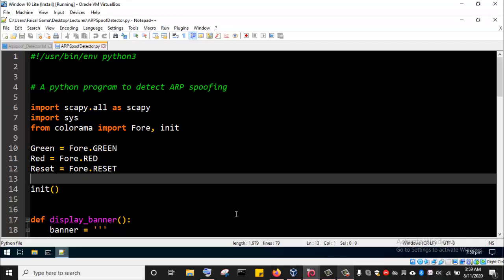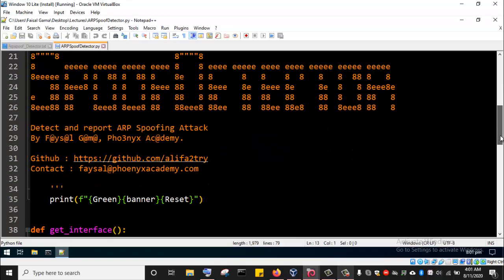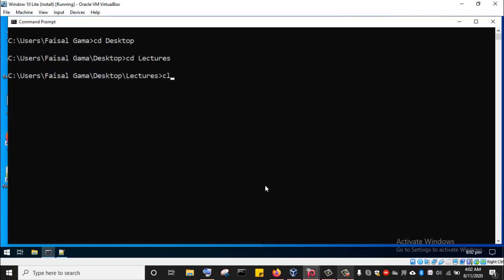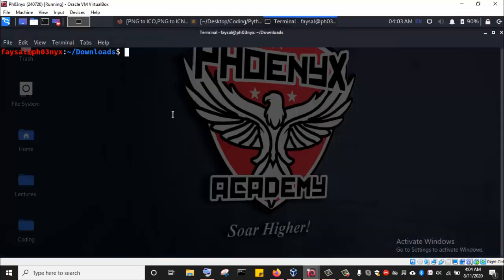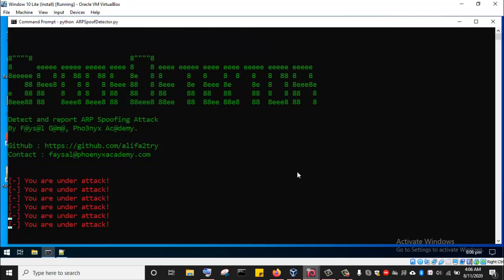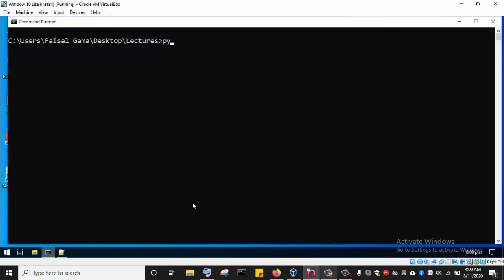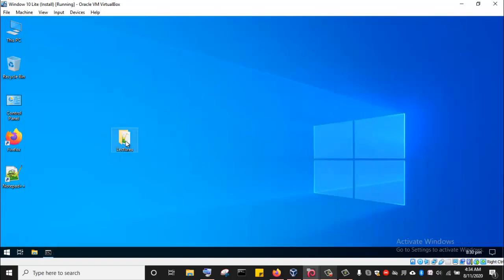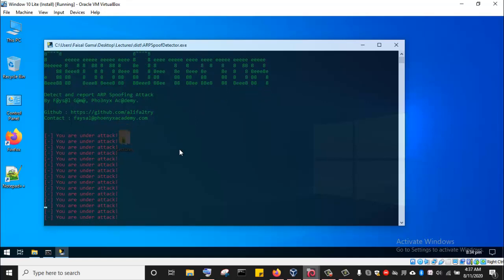How to Convert a Python Program to a Windows Executable Using PyInstaller